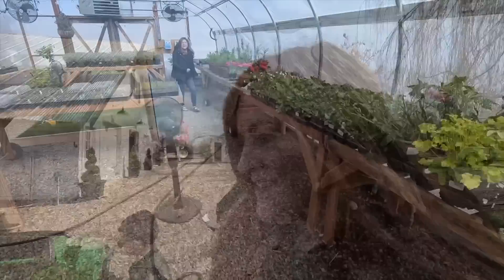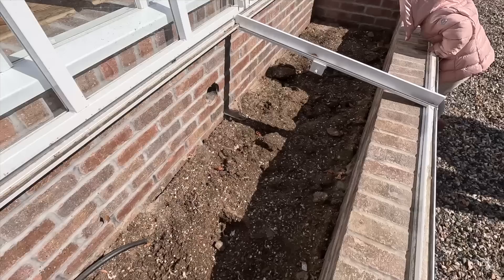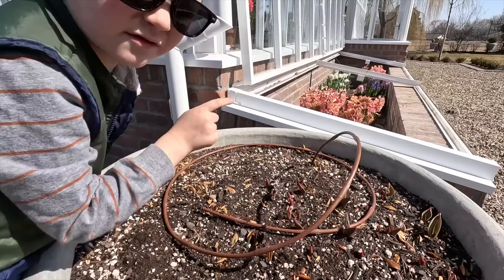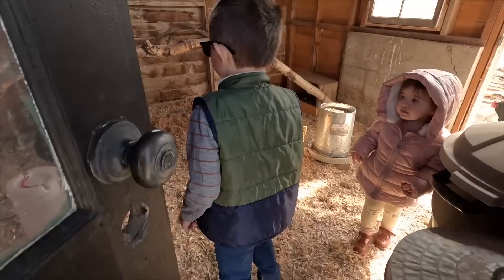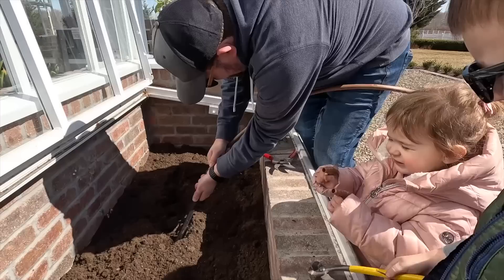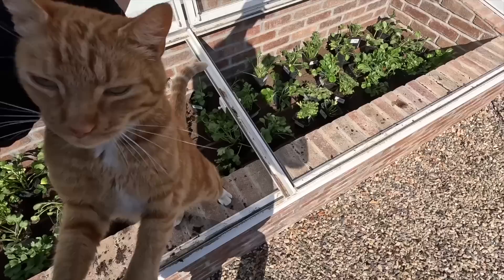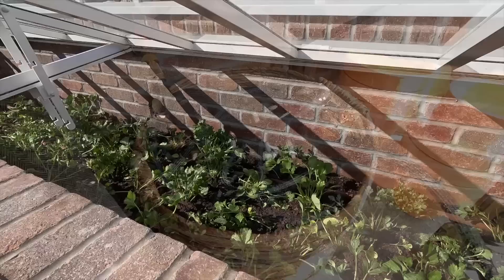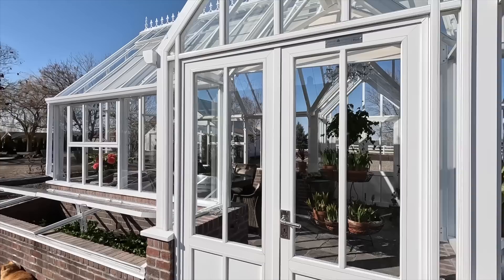Filling Up the Hartley Cold Frames with Ranunculus! 😍💚 // Garden Answer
Products I Recommend

🌿MAILING ADDRESS🌿
Garden Answer
580 S Oregon St